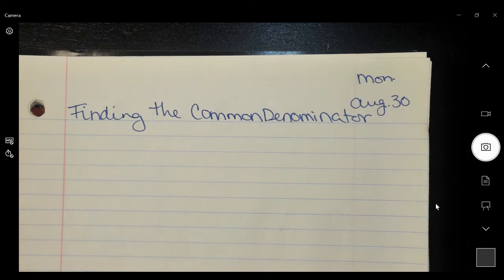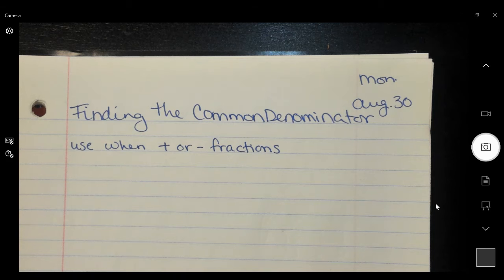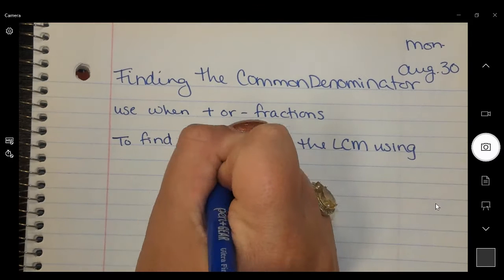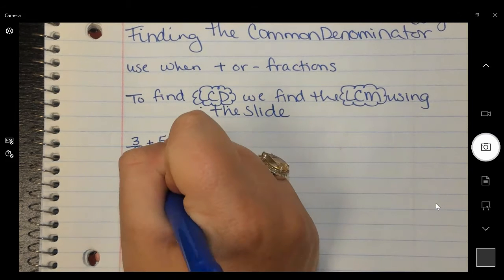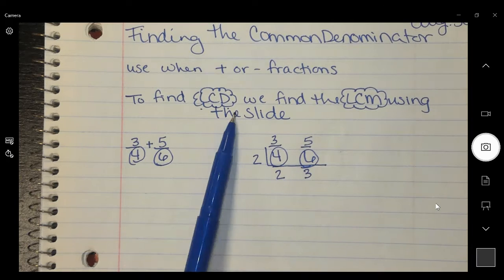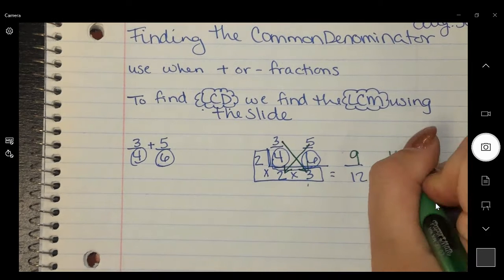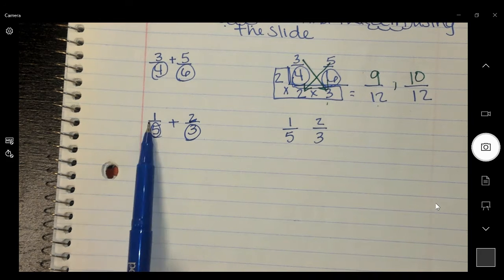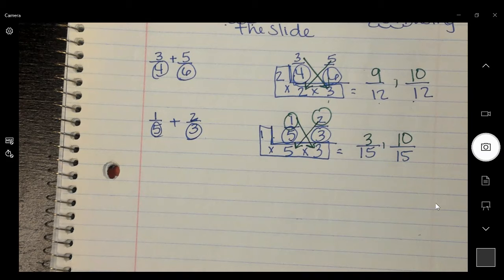Find Least Common Denominator using Slide Method